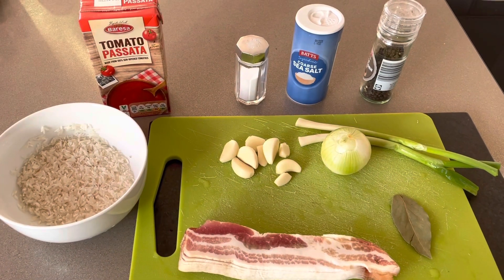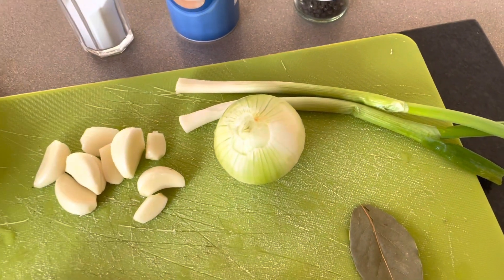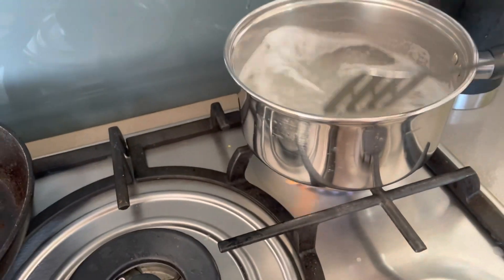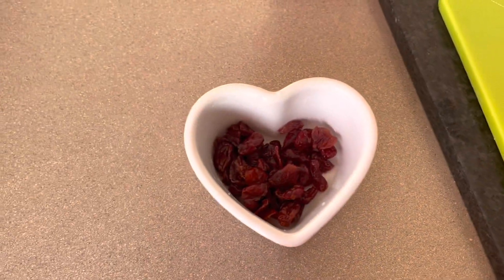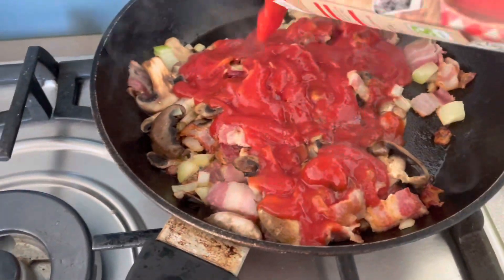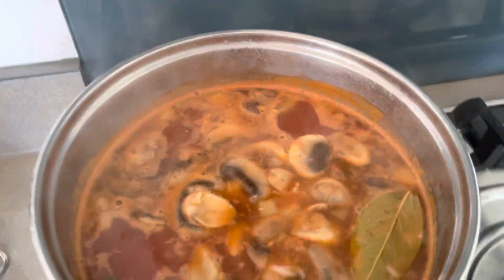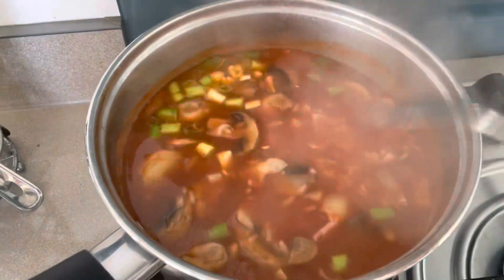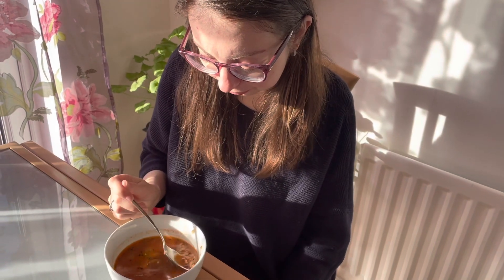Soup Kharcho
Water
Salt,
Black pepper
Bay 🍃 leaf
Rice about 80-100 grams
Meat ( beef, lamb or pork) about 200-300 gr.
Onion 🧅  1
Tomato 🍅 paste about 200 gr
Also possible to add tkemali ( sour plum) or dried cranberry.